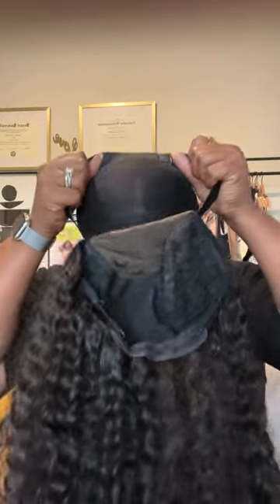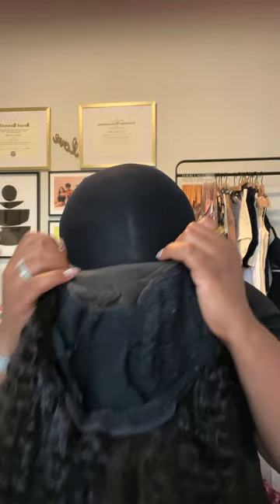Indique Bounce Closure Wig Coil Curl Review & Tutorial Pt. 2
Join @gabpositive as she shows you step-by-step how to put on an Indique Bounce Coil Curl Closure Wig. From prepping your natural hair to securing the wig in place, this tutorial has you covered. Whether you're new to wigs or just looking for some tips and tricks, this video is perfect for anyone wanting to achieve a flawless and natural-looking wig installation. So grab your wig cap and follow along for a fabulous hair transformation!